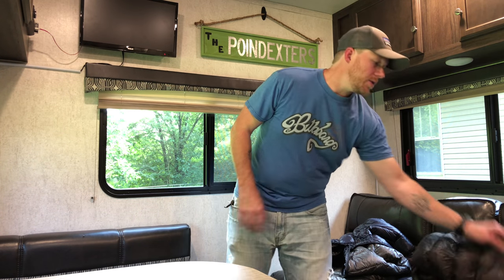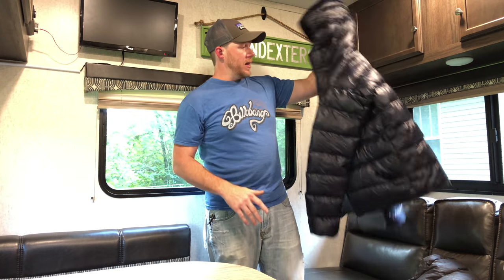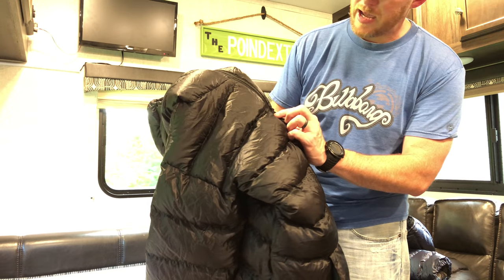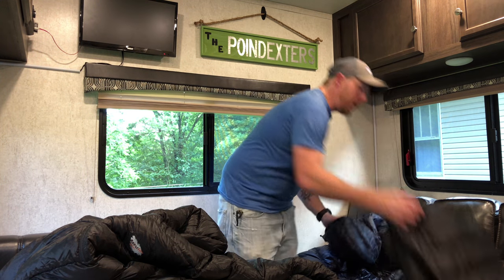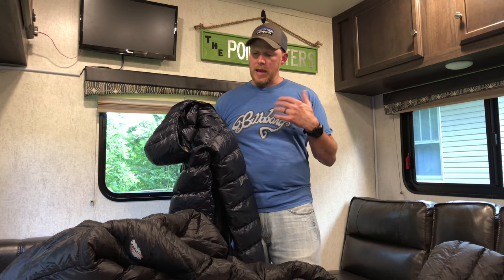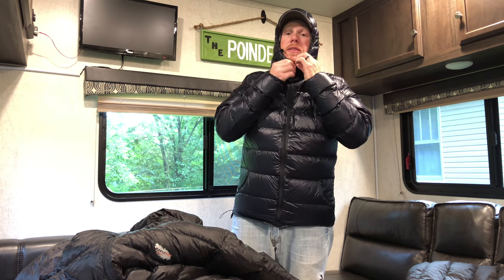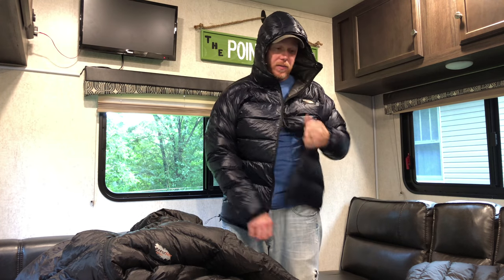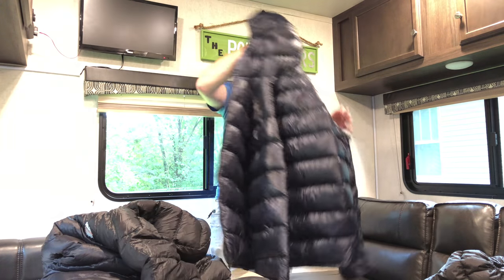GooseFeet Gear Down Jacket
Ben from GooseFeet Gear made me a down jacket with some of his new 8D material to try out on my JMT hike, which is just around the corner! Check out this video for my initial impressions on this material, as well as the jacket itself, and even a light comparison to my older GooseFeet Gear Down Anorak. Then be sure to head over to GooseFeet Gear and see about getting your own downy needs filled for your own hike!